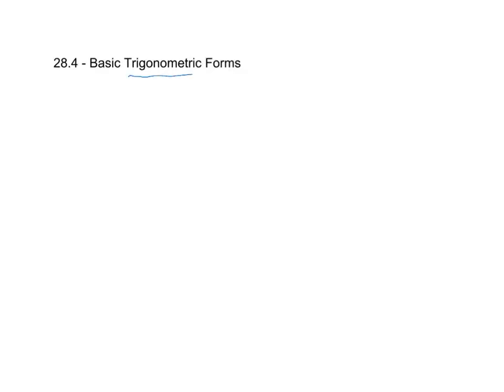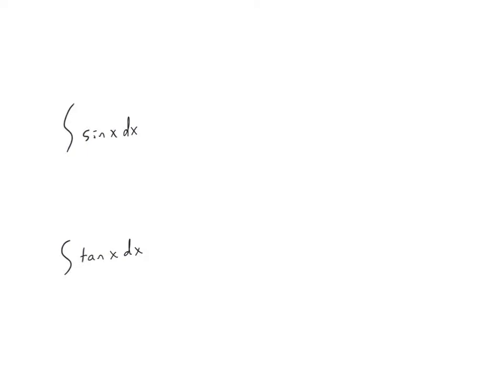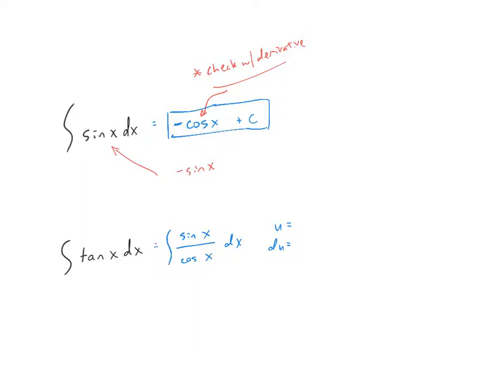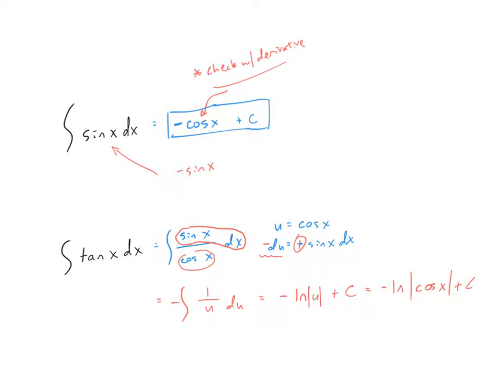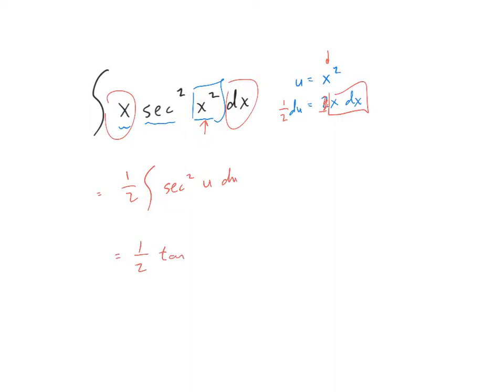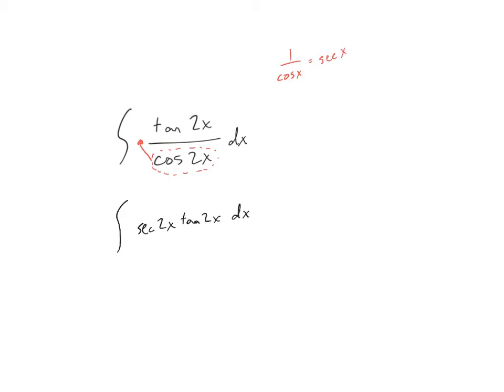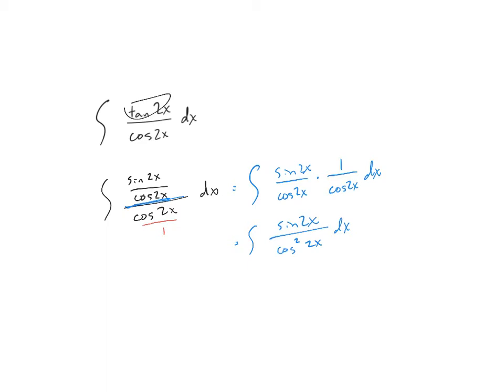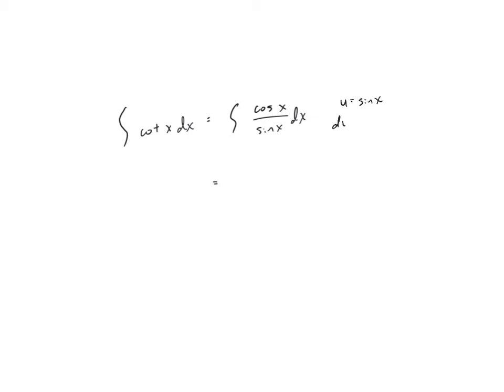28.4 - Basic Trigonometric Forms